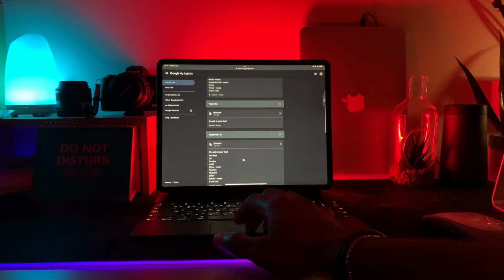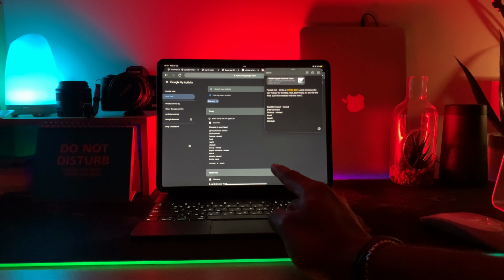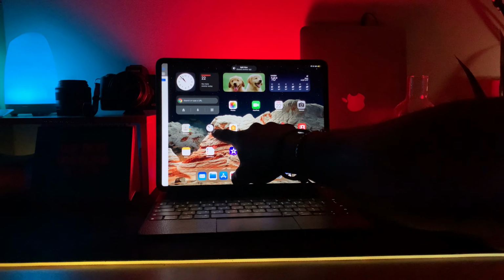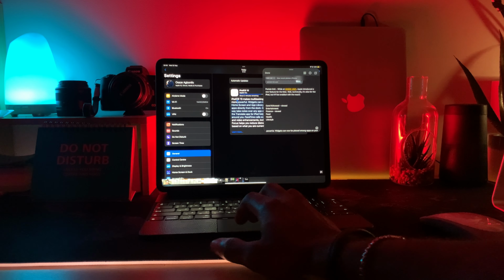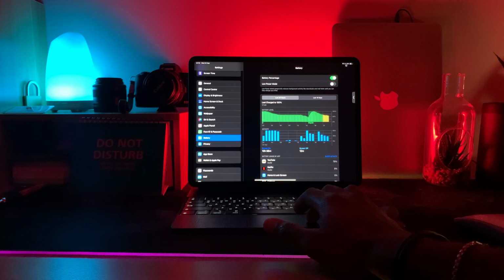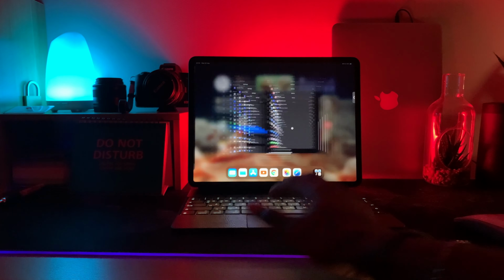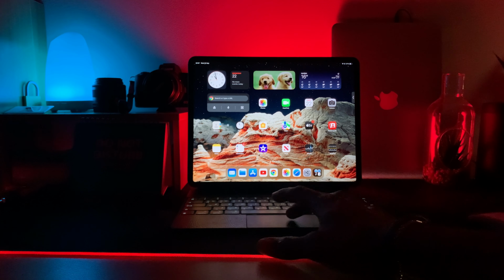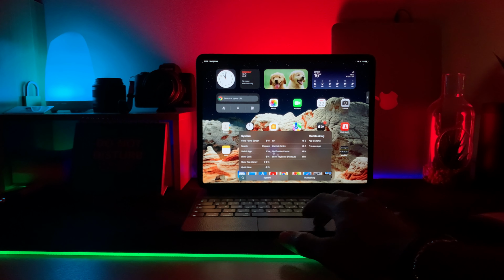iPad OS15 key changes and features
My Best iPad OS 15 features
iPad OS 15 has been released to all supported devices.  iPadOS 15 features new updates to multitasking, quick notes, Widgets, Home Page, Safari as well as over 200 more changes and features. In this video I go over all the major changes, updates and features of iPadOS 15 including some you might not know.  Apple also released watchOS 8, iOS 15, and tvOS 15.  macOS Monterey looks to be releasing later.